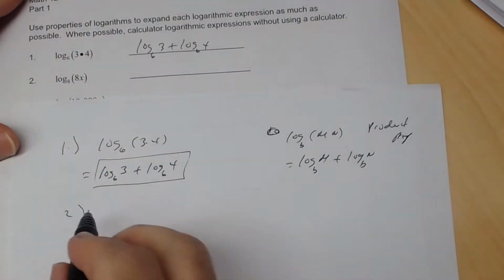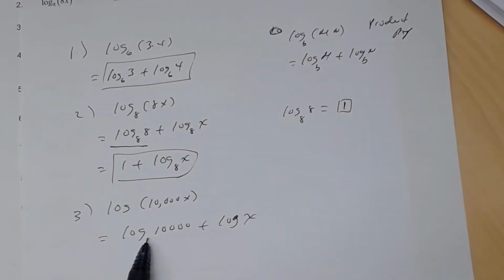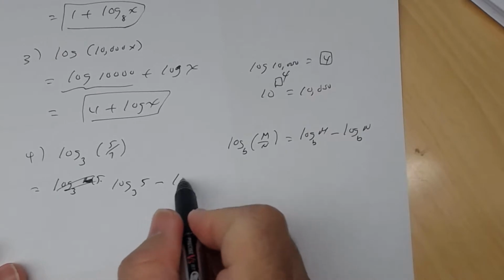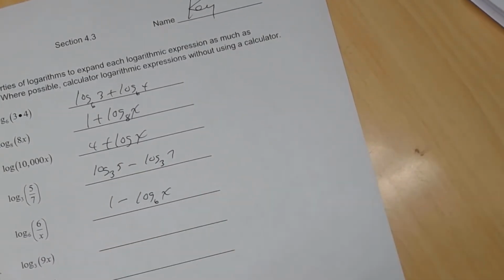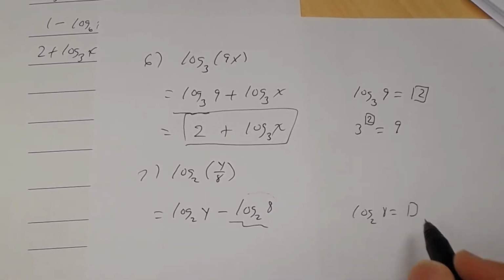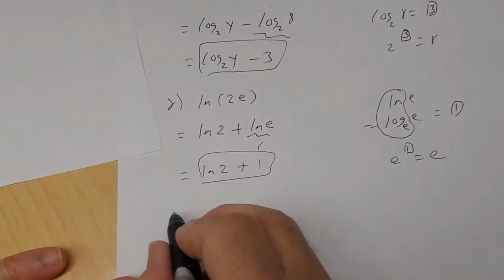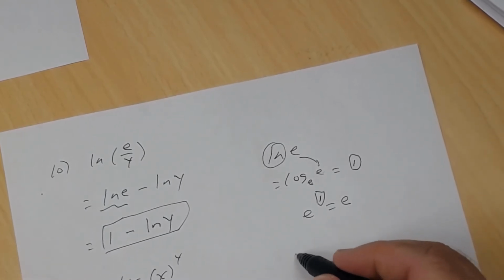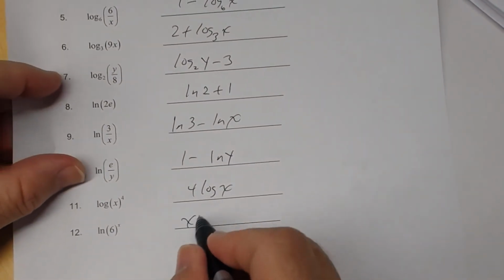4 3 p1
Using properties of logarithms to expand a single logarithm